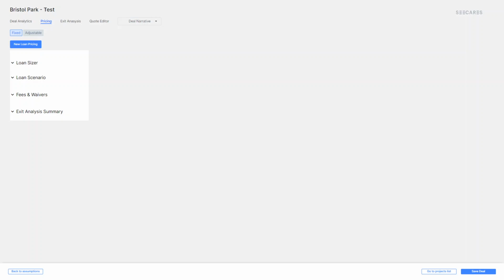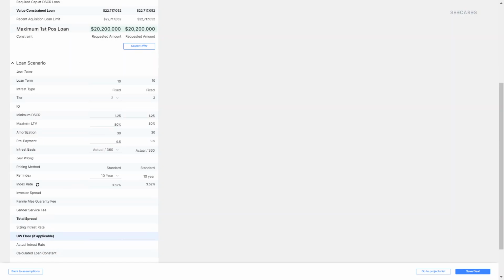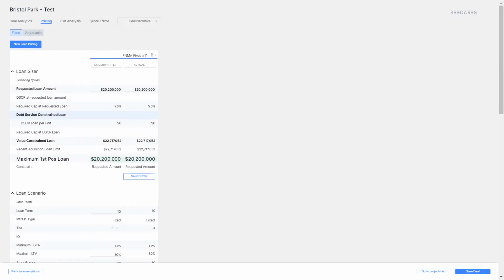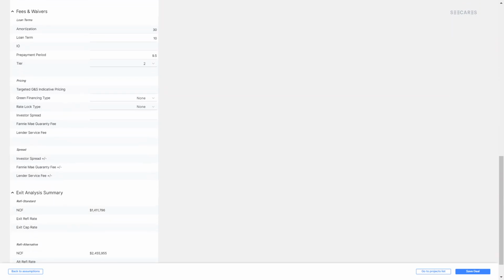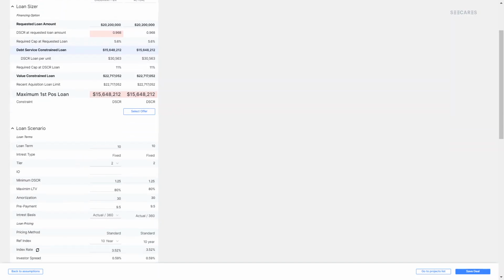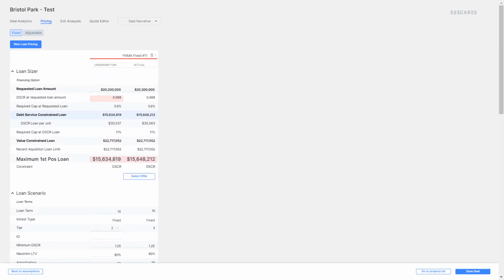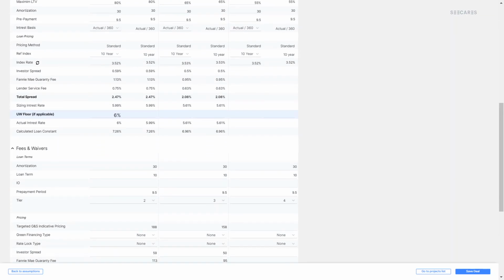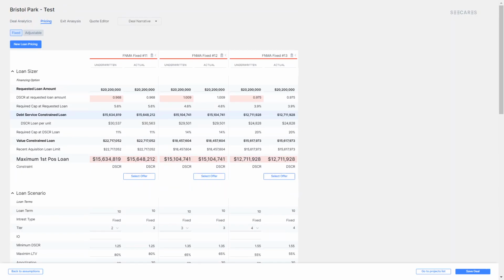Fixed Rate Loan